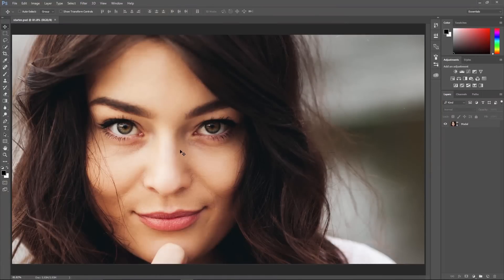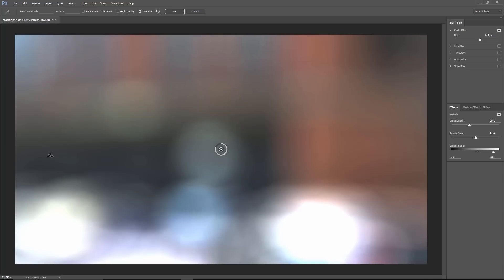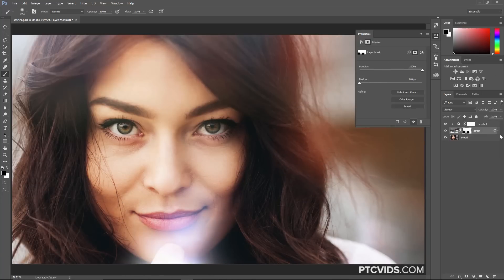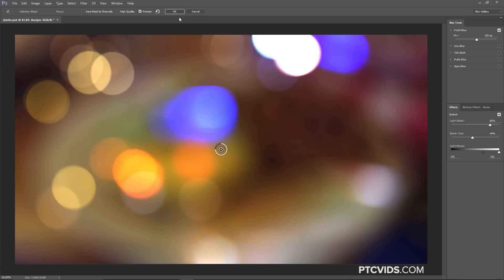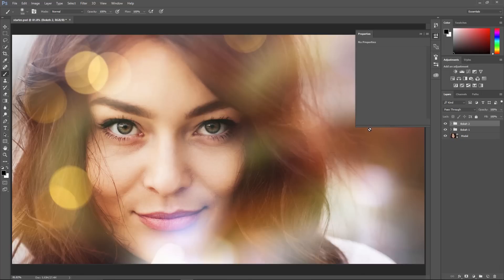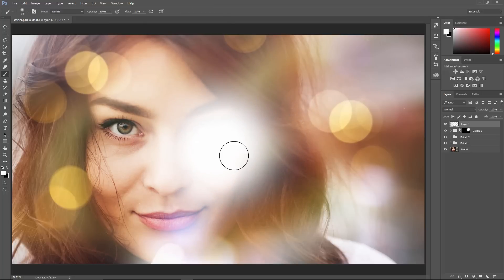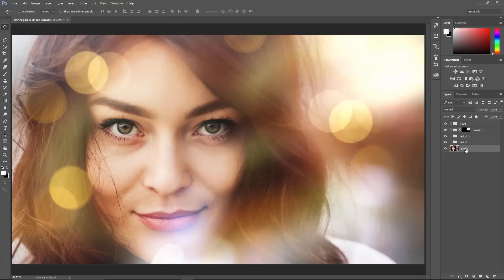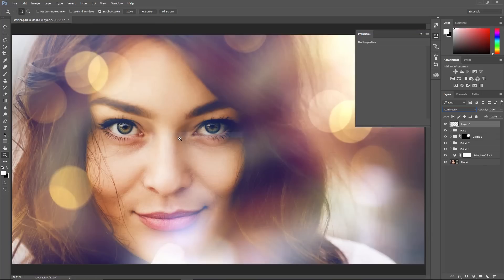Create and Apply Bokeh Overlays In Photoshop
Photoshop tutorial showing you how to create and apply bokeh overlays in Photoshop.

In this tutorial you will learn to:
00:00 - Introduction
00:55 - Place images
01:48 - Create Bokeh with the Field Blur filter
02:45 - Apply overlays using Blending Modes
03:15 - Use Levels to adjust Blending Modes
04:00 - Use Layer Masks to hide the Bokeh effect
06:10 - Distort images to create better Bokeh overlays
07:30 - Composite overlays onto a photo
09:45 - Create a sun flare
12:08 - Use Selective Color to apply a color tone
12:50 - Sharpen eyes with the Sharpen tool
14:20 - Apply noise using the Lens Blur filter

LINKS